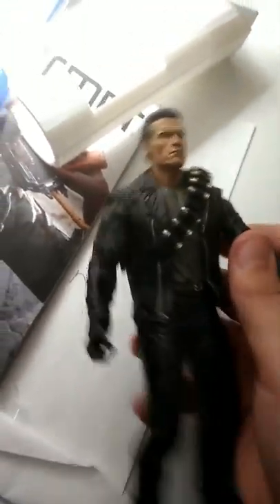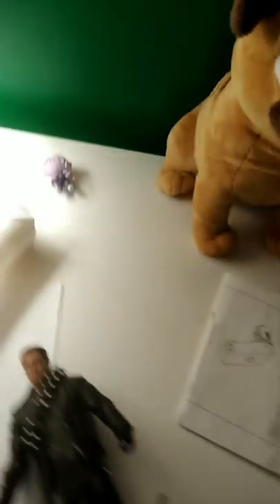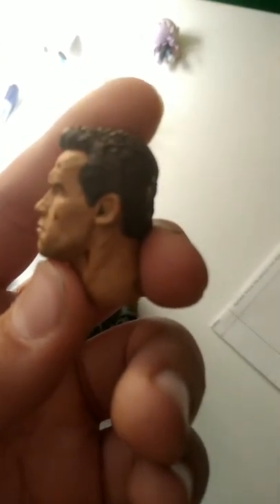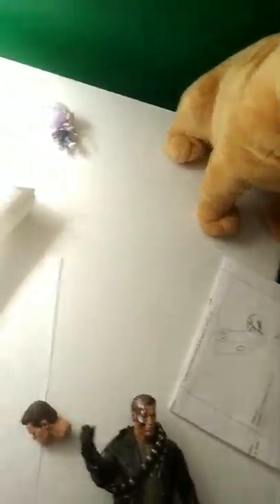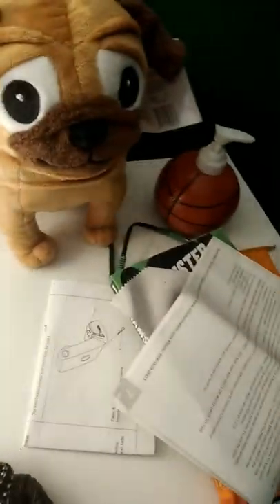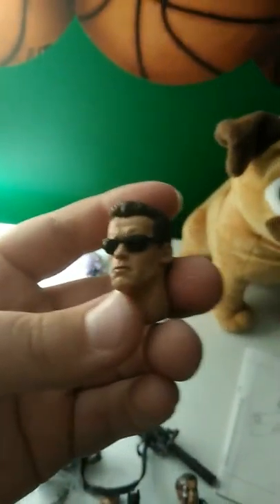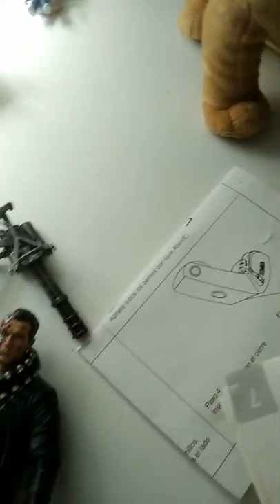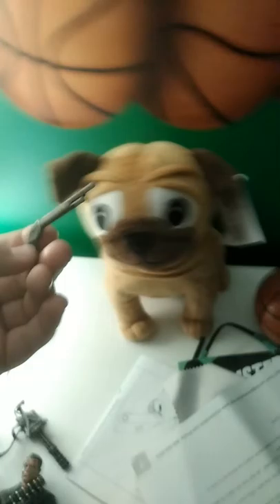Termination 0ver 67890532 T 800